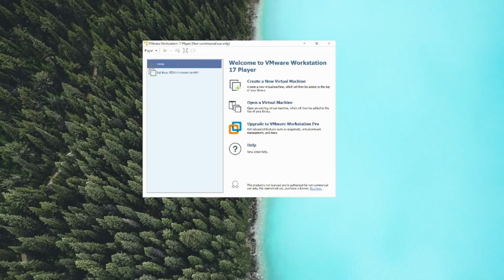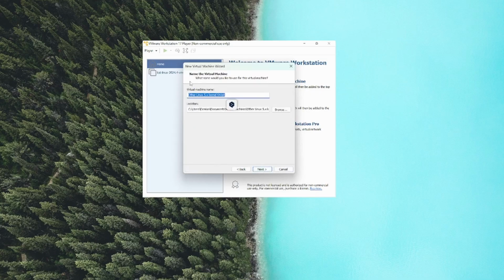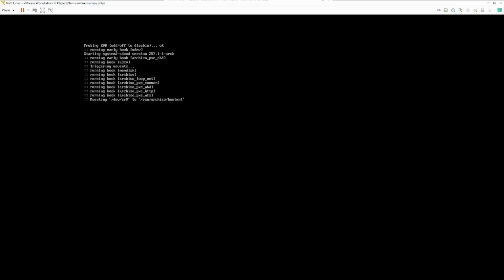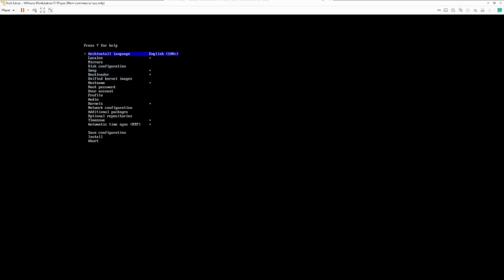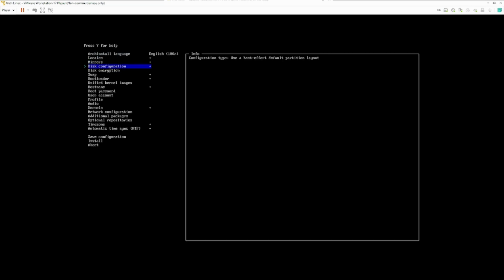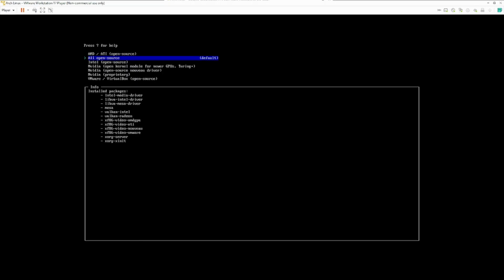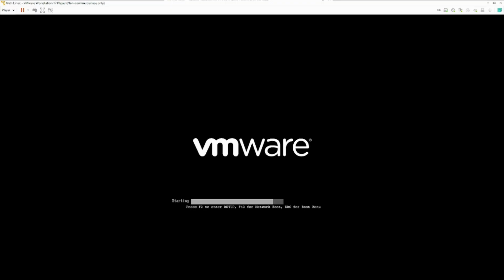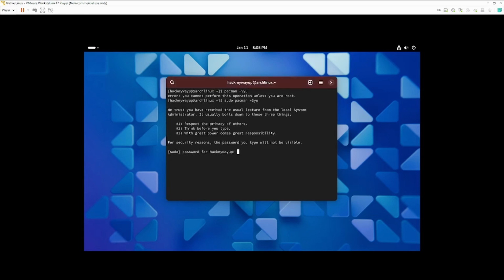Arch Linux VMware Install Made EASY for Beginners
Looking to install Arch Linux on VMware but not sure where to start? This easy tutorial for beginners will guide you through the process step by step! Contrary to popular belief, Arch Linux is not hard to install. It's a lot easier than most people assume!
Join me for a comprehensive linux tutorial where I show you how to perform an arch kde install, making the process simple and straightforward. We'll explore essential linux commands and navigate the linux terminal together, ensuring you understand each step along the way. Whether you're new to the package manager system or just looking to expand your open source knowledge, this guide breaks down the installation process into easy-to-follow steps that anyone can understand.